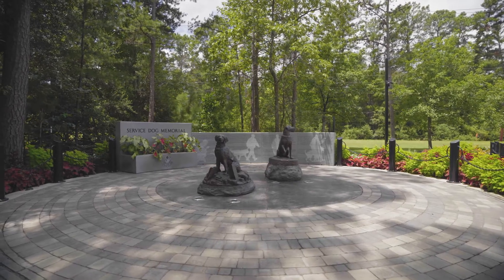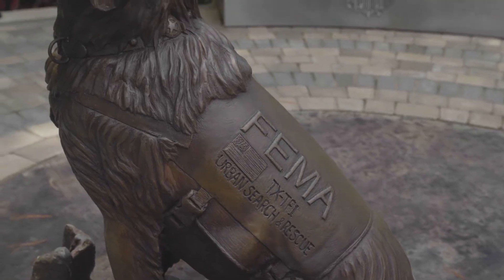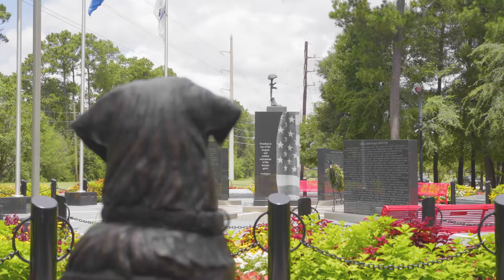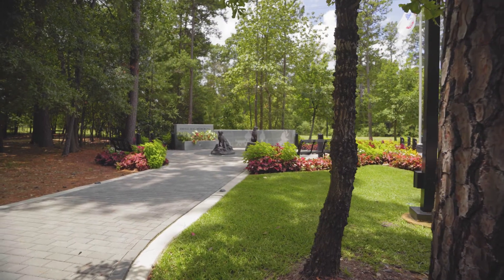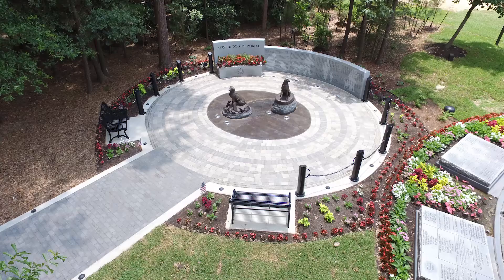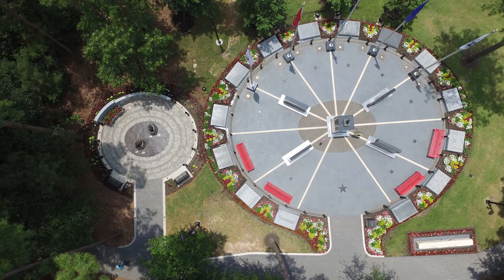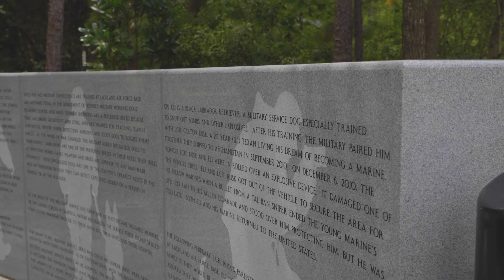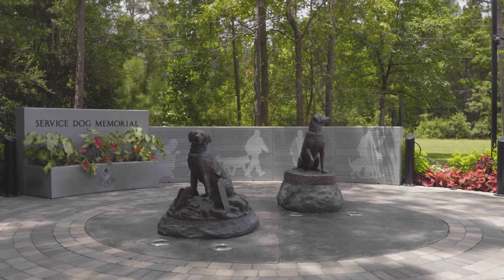Service Dog Memorial At Cy-Champ Park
"Honoring Our Service Canine"

Axis Builders and MURR Incorporated collaborated for a new construction consisting of a 3,200 square foot plaza and a 6,300 square foot walkway and landscape for this public construction project.  The $300,000 project included a concrete and paver plaza with granite panels, bronze statuary, cast in place lighting, perimeter railing, landscape, and irrigation as well as walkways.

The memorial features two bronze statues of service dogs, Eli and Bretagne from Texas.  The memorial honors all the K-9’s that have and currently serve.  Bretagne was the last living search and rescue canine that served in the aftermath of 9/11.  Eli is a military working dog and he is positioned so he can see the name of the adjacent Fallen Warriors Memorial of his owner, Pfc. Colton Rusk, who died in Afghanistan.